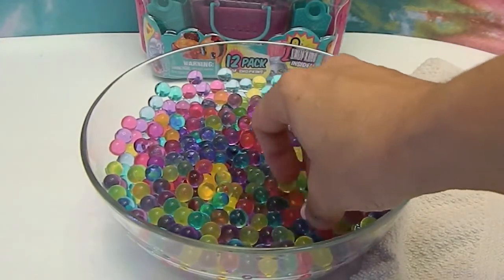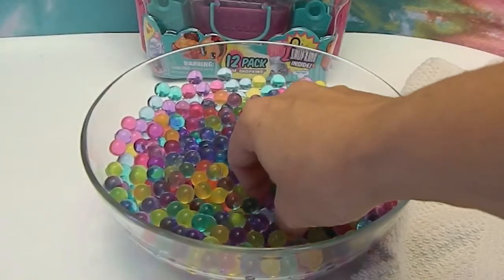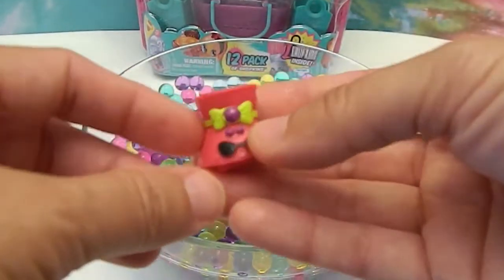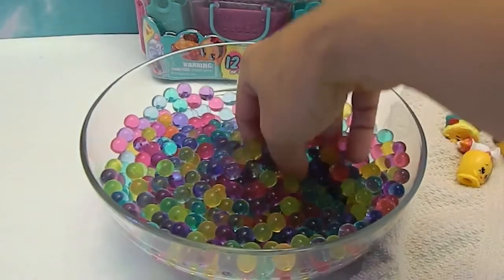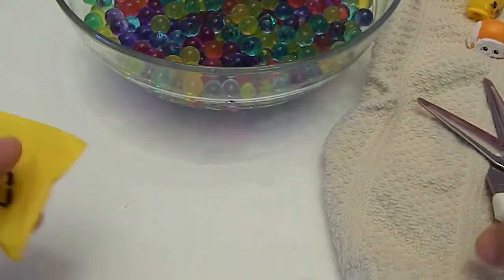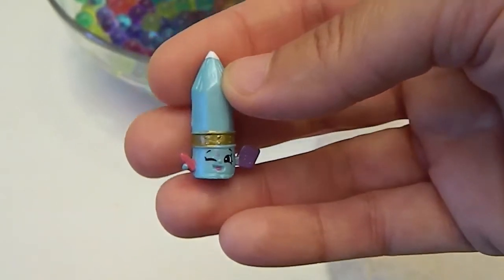Missing Shopkins Season 3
SHOPKINS HAVE ESCAPED THEIR 12 PACK!  Help us round up the escaped Shopkins.